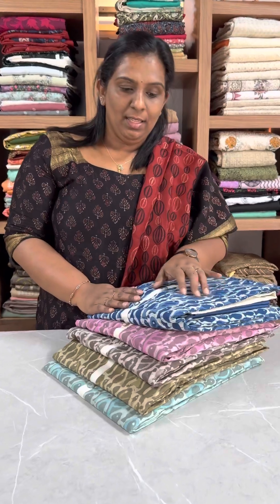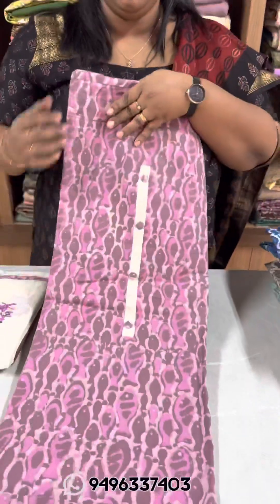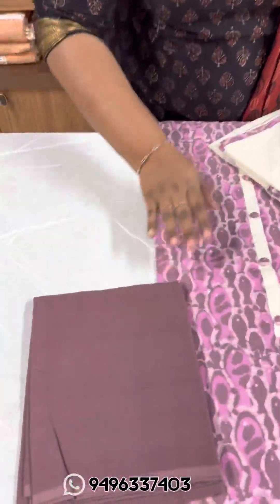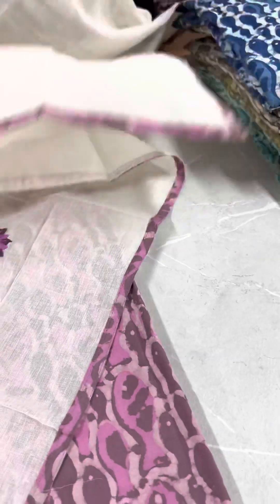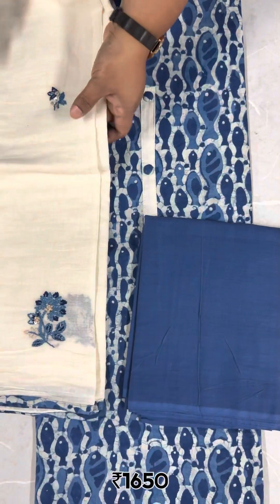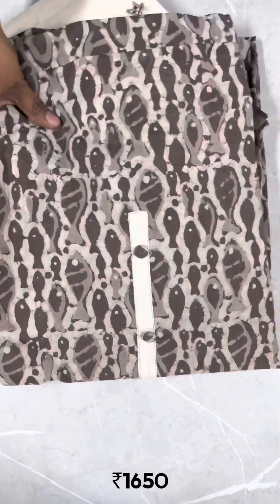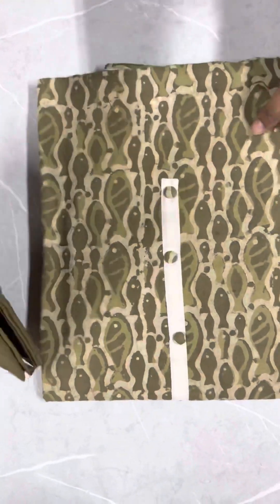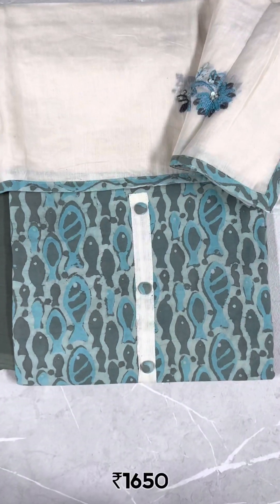Cotton Suits @1650/-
Printed Pure Jaipur Cotton Top Cotton Bottom Handworked Soft Cott Duppatta With Patch Border

Rs 1650/-